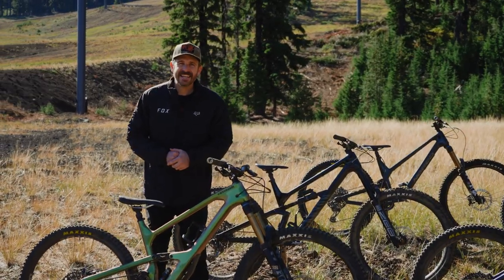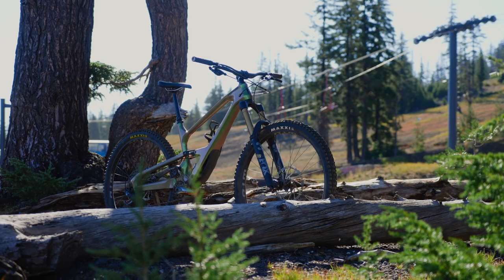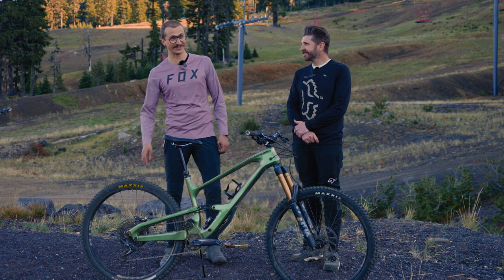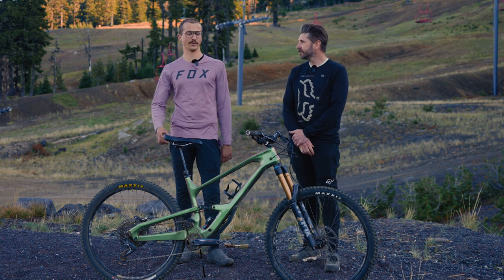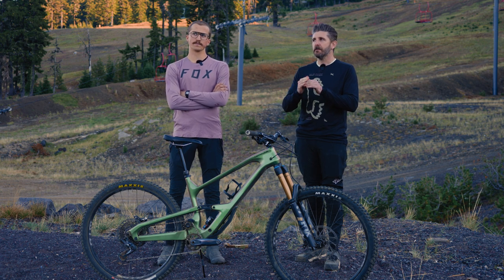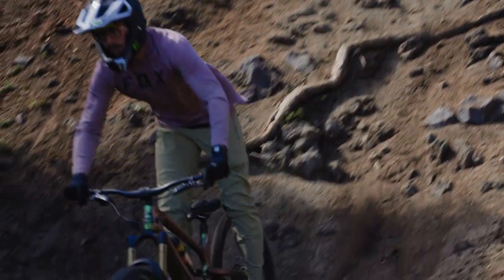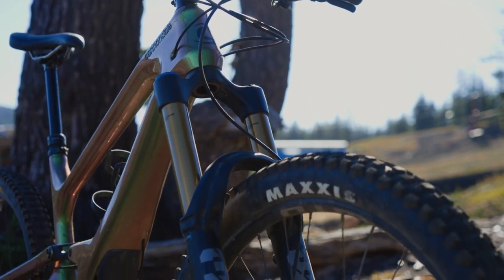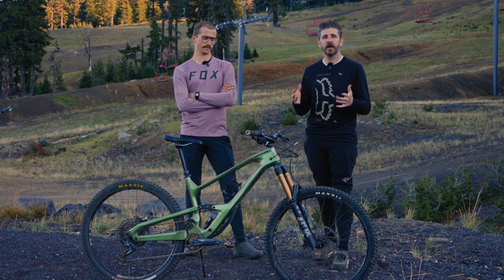Cannondale Jekyll Review - Enduro Bike Shootout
Want to know more about high pivot mountain bikes? Check out the review of the Cannondale Jekyll as part of our Enduro Bike Shootout.

Cannondale is a brand that has long marched to the beat of their own drum, for better or worse. This tendency towards the obscure has kept their lineup unique for years, but it’s when they work within the realm of what we consider normal that my interest is piqued - must mean they’re onto something. This is mostly the case with their new Jekyll; sure it’s a high(ish) pivot with a funky shock cavity in the downtube, but in many ways it looks and feels like some of the more typical bikes on the market. But does it ride like any old bike? We were excited to have it in the mix of our 2022 Enduro Bike Shootout to find out how it stacks up.

We’d like to thank Maxxis Tires and Fox Racing for helping make this Shootout possible. We equipped all our test bikes with Maxxis rubber to give each bike a predictable platform from which to evaluate the bikes on our test trails.

The Lab
The Jekyll is a bike we’ve already covered extensively in both a Dissected and review format, so I’ll leave those up here for any detailed Lab references you may need. The cliff’s notes are as follows: 29” wheels on both ends; 165mm of rear travel delivered through a high pivot on the lower end of the spectrum; a 170mm travel fork; modern enduro bike geometry; no proprietary Cannondale parts or trickery, and a pretty solid spec for the price.

The Dirt
Though we’ve already covered the Jekyll quite extensively, there are a few points worth noting that were found over some extensive riding. First off is just how quick this bike is when you’re riding committed. It really feels as though it’s meant for racing. We found that if you are ever riding too lazily on the bike, i.e., not pushing through sections and committing to lines, it would get noticeably more nervous and harsh feeling - likely due to the fact that the rear end needs to get past a bit of a breakaway point to start feeling supple. Again, this wasn’t noticeable as long as you were pushing through the pedals, however the trick to success is maintaining that when things get rougher.

The Wolf’s Last Word
It may be a high pivot, and it may be a Cannondale, but there’s nothing too strange about the way the Jekyll performs on trail - it’s fast, fun, and intuitive. We really enjoyed riding this bike and found it to be one of the top options when it came time to pick a race bike but falls slightly short of bikes like the Specialized Enduro and Canfield Lithium for riding in a more casual setting.

Price: $6,150
Weight: 35.6 lbs